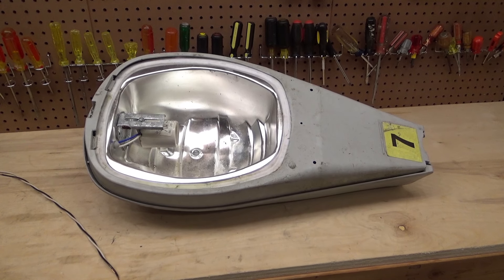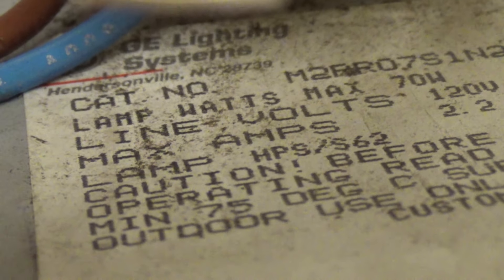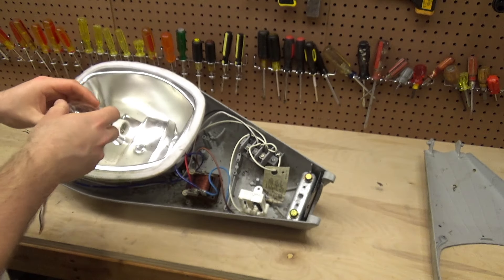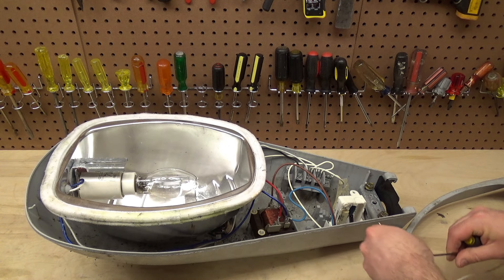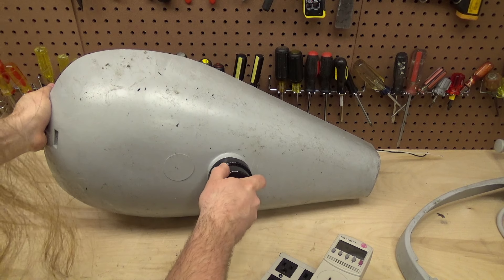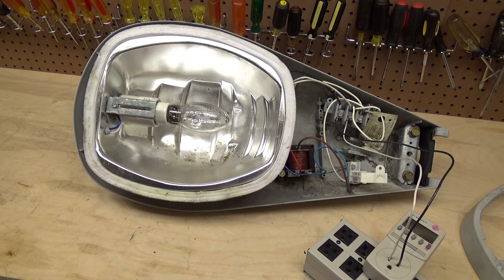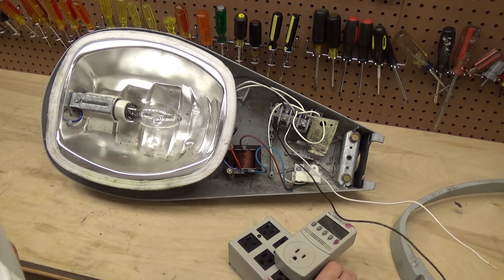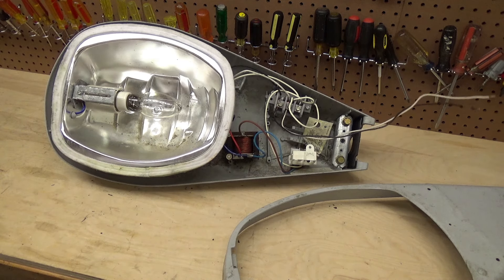1994 General Electric 70-Watts HPS Street Light Test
Testing a General Electric 70-watts HPS (high pressure sodium) M2RR07S1N2AMS2004 street light from 1994.
This unit will likely be cleaned, repainted, and installed in the stairwell.